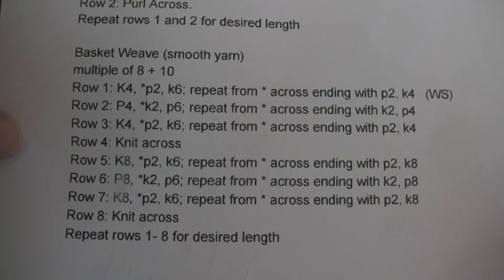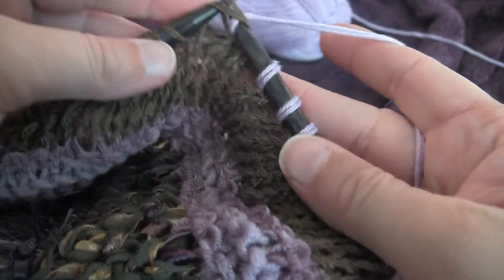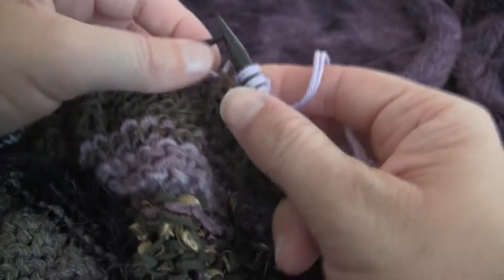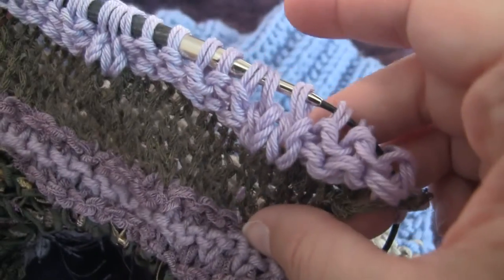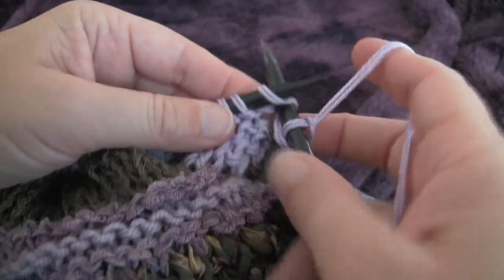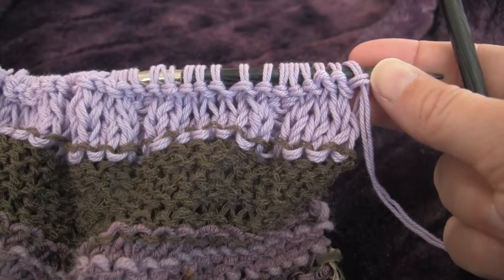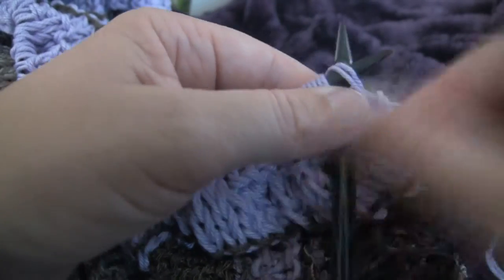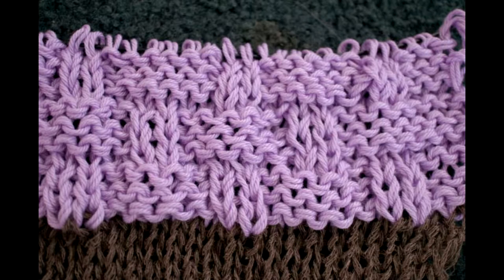Heather's Cozy Throw, Basket Weave, Yarn 9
This throw is so fun to make.  You can use yarn from your stash, or buy new yarn.  Basically when you add a new yarn you change stitches.
Here is the link for L'Atelier where I bought the yarn